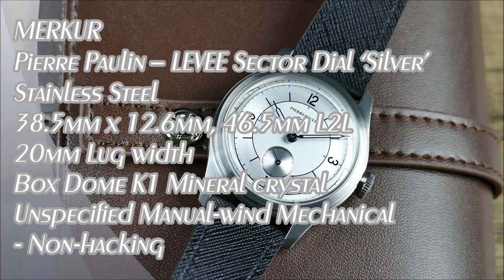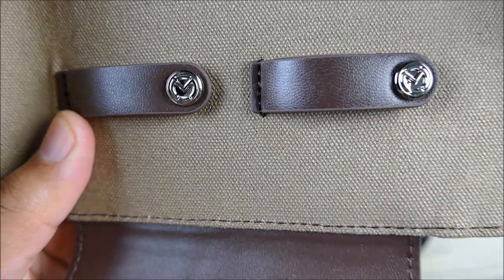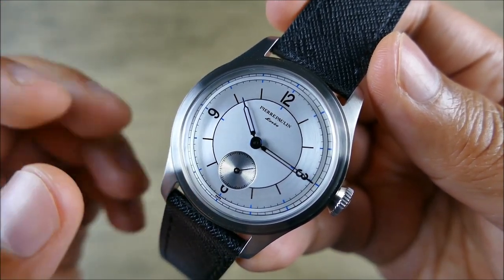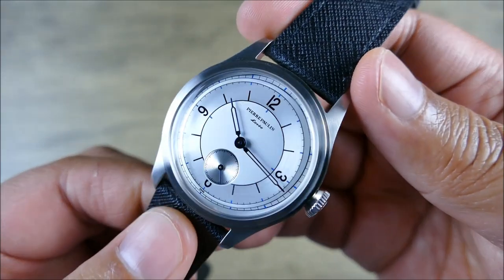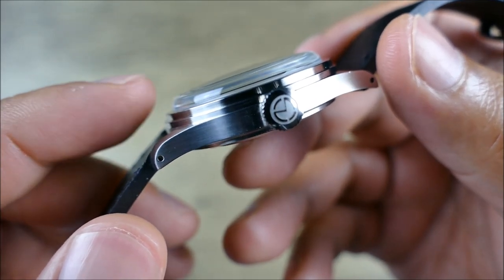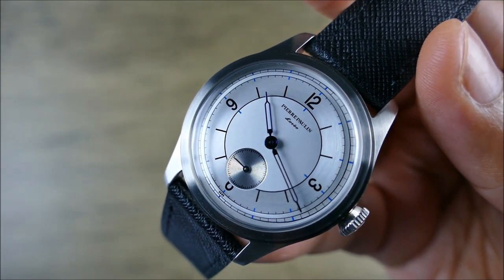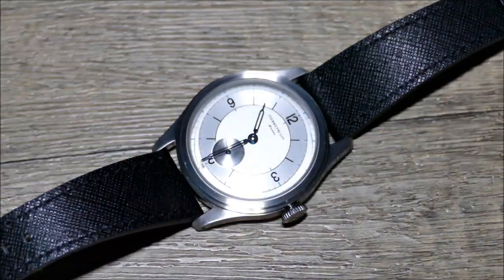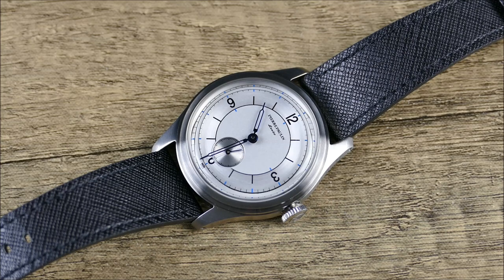On the Wrist, from off the Cuff: Merkur Watch – Pierre Paulin LEVEE Sector, $90 Mechanical find!